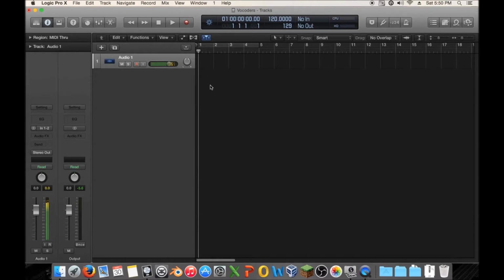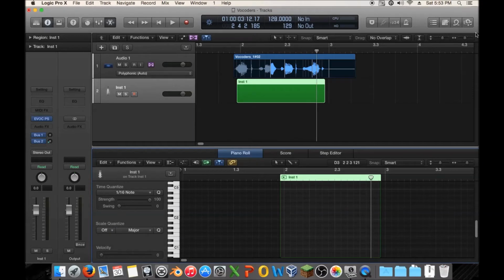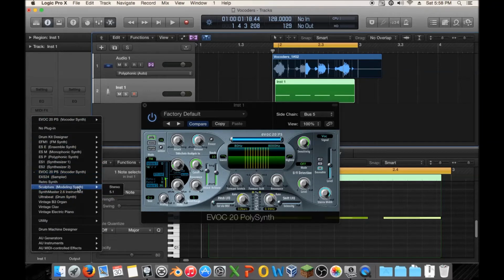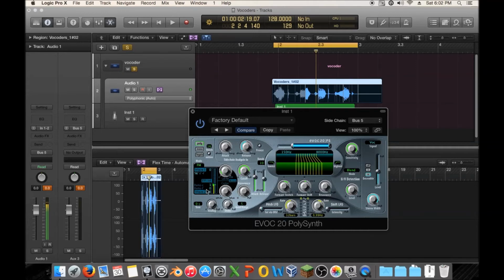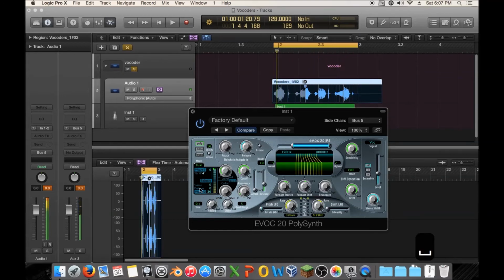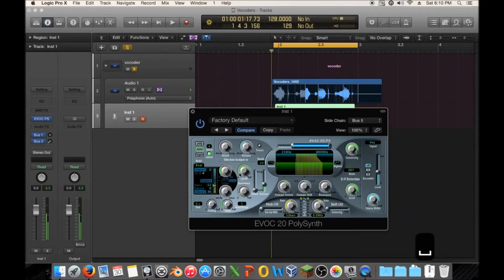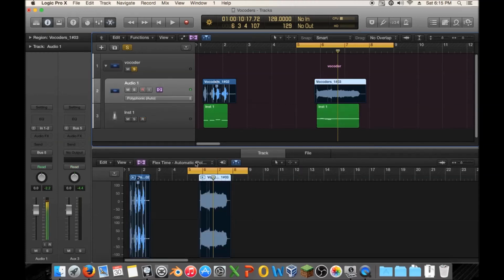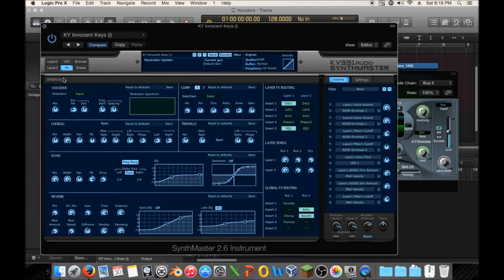Mastering EDM Ep. 30: Using a Vocoder - Logic Pro X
Section 4: Introducing Synth Design (episodes 21-30)